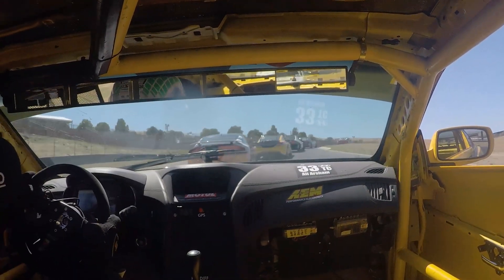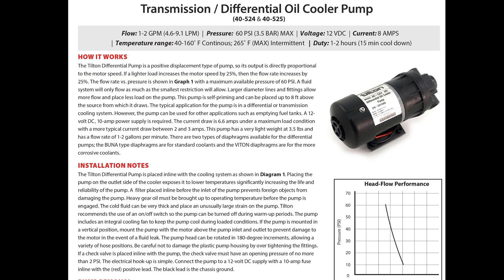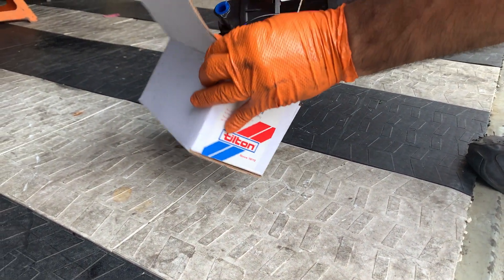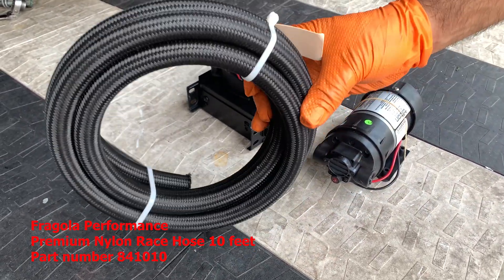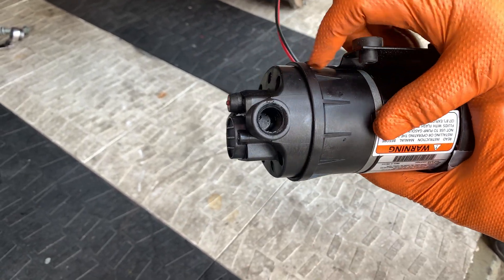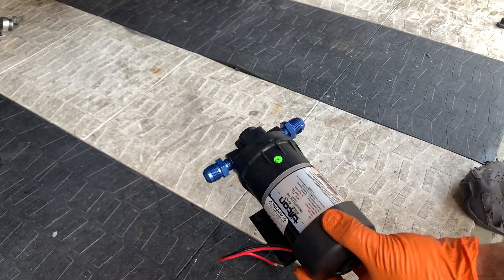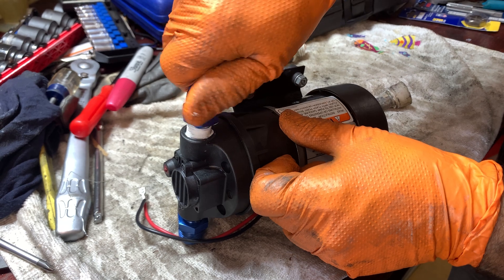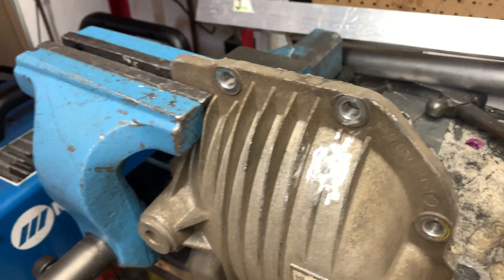Installing a differential cooler on a Hyundai Genesis Coupe race car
We show you how to install a race car differential cooler on one of our Hyundai Genesis Coupe race cars. We used the Tilton oil pump along with a Setrab oil cooler and used Fragola Performance lines and fittings. Once you plan everything, it is a job that can be done in an afternoon depending on the car. Make sure you have the right tap and drill sizes for the job.